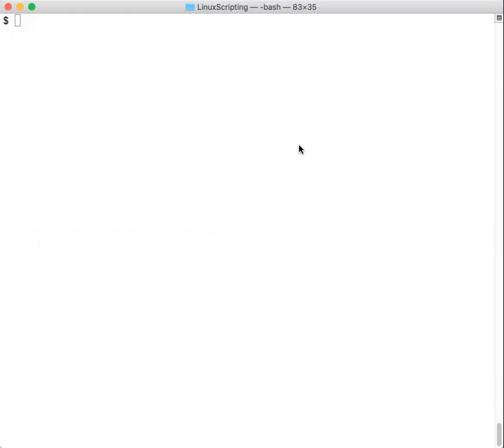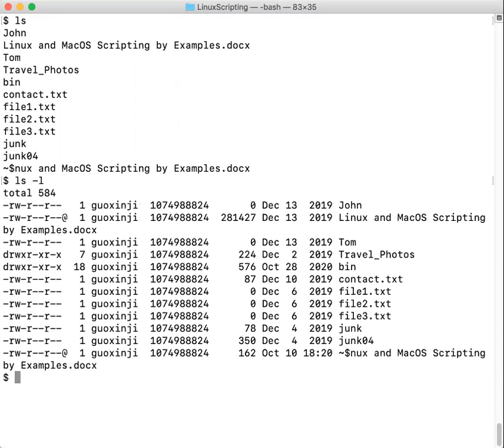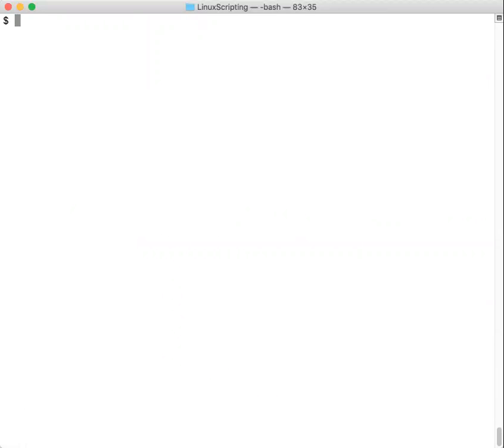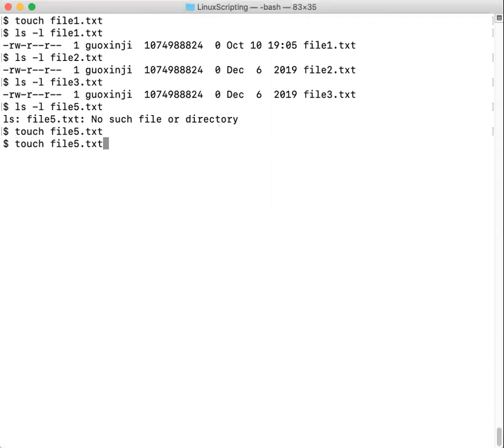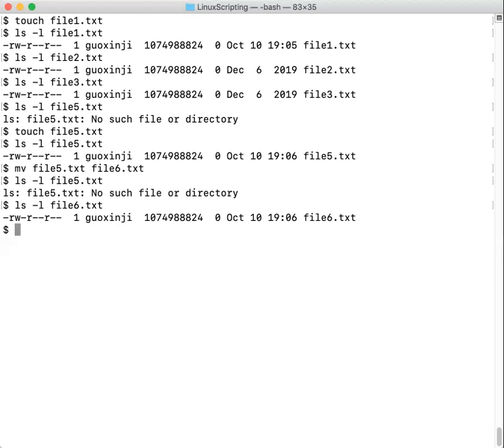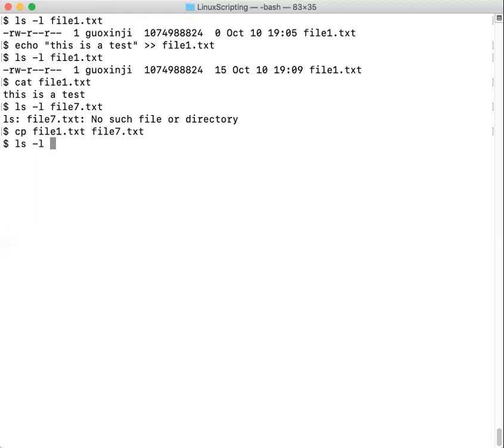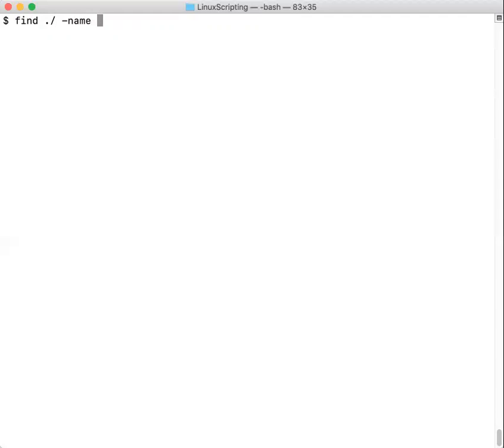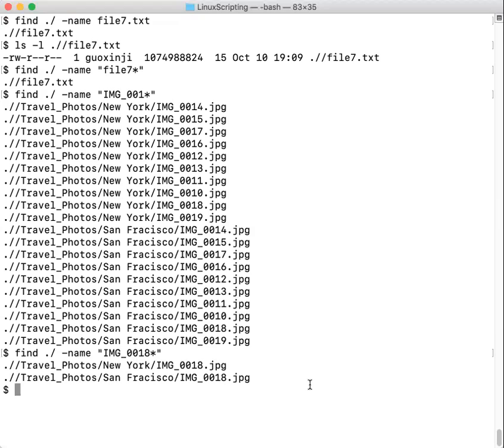Linux Commands Part 1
To introduce basic Linux commands frequently used on Mac